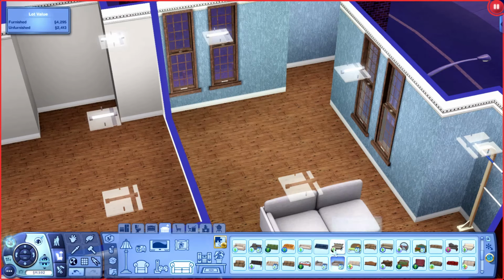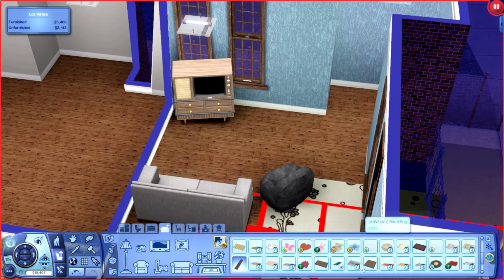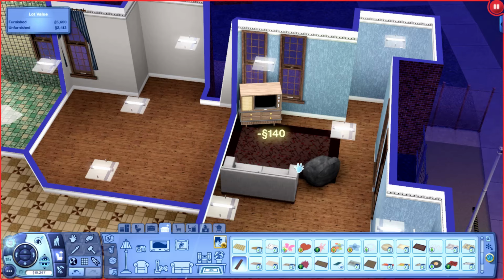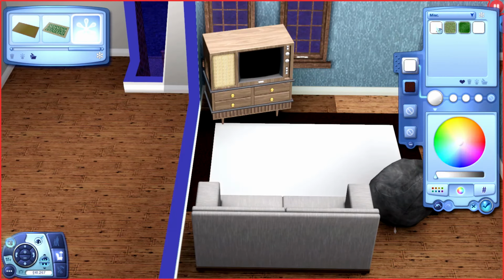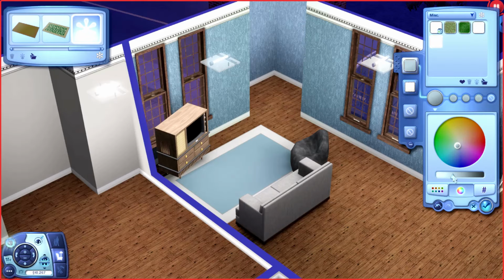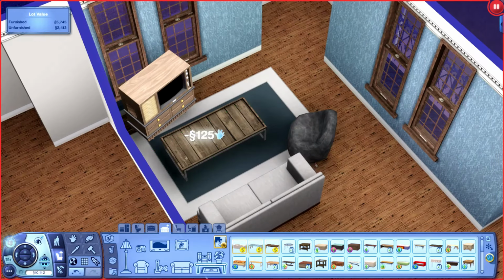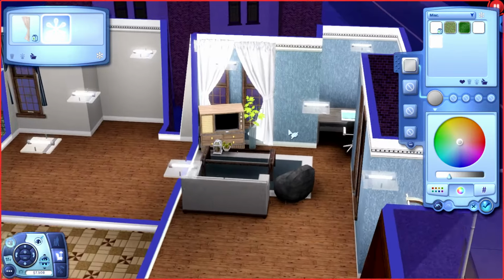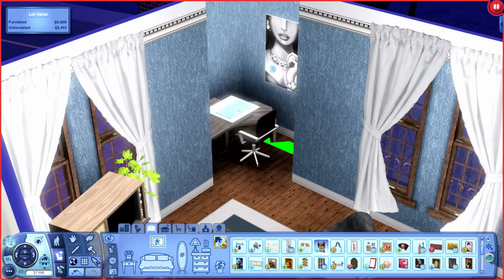Apartment Decorating // Current Household 🏠💓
-OPEN ME-

FAQ:
Where do you get your cc from?

If you want to know my computer specs it's listed in the about section